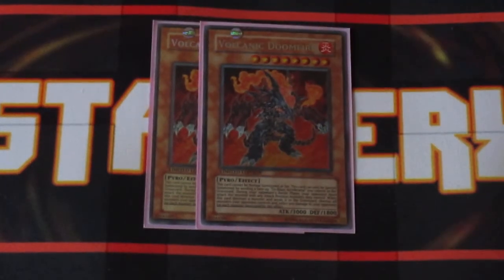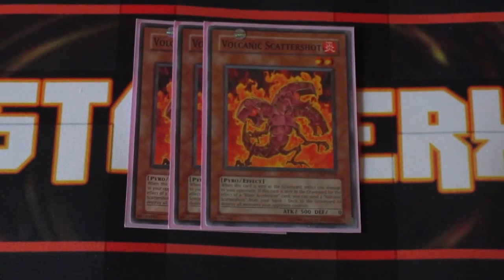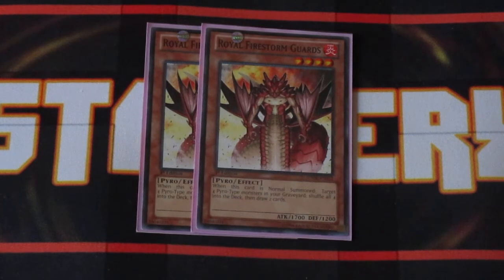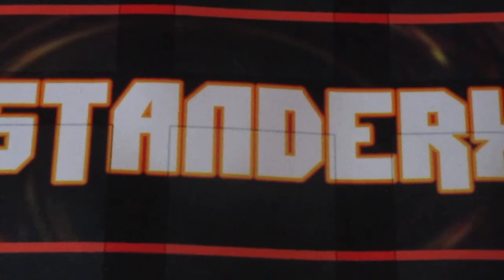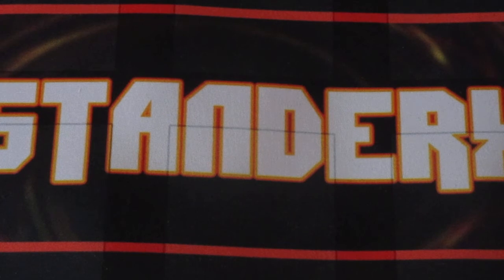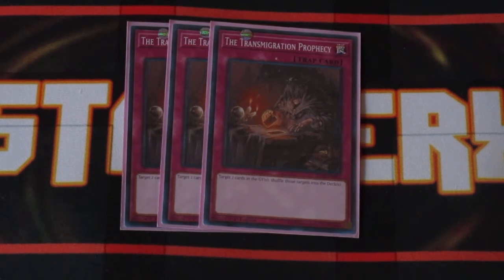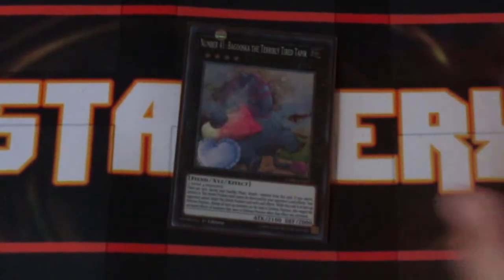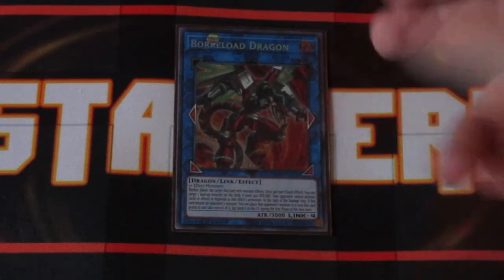Yu-Gi-Oh! Volcanic Deck Profile July 2019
Build the pressure and then explode to wipe your opponent's monster off the board and burn the for damage.